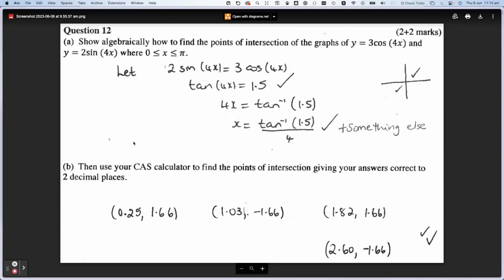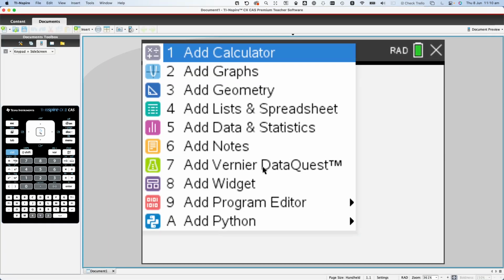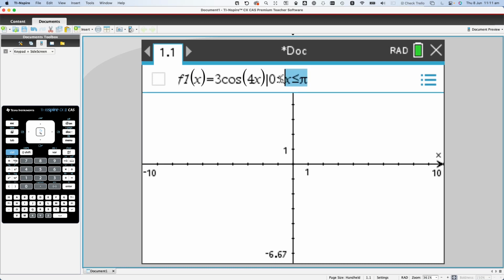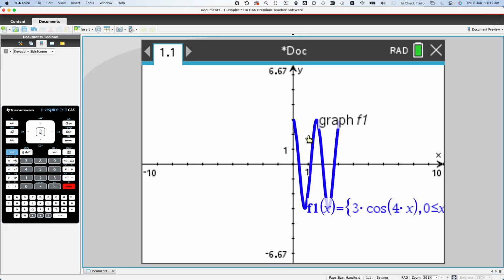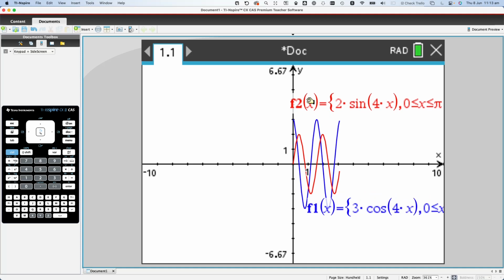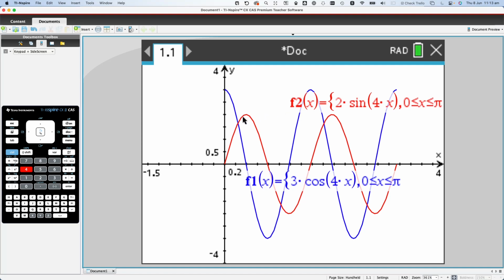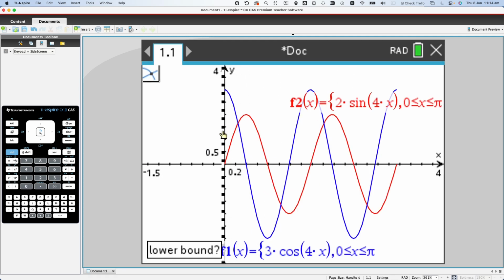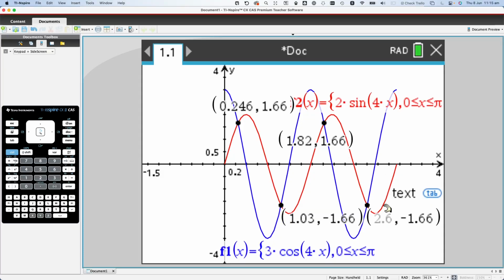Trigonometry - using TI-nspire to graph functions and find points of intersection